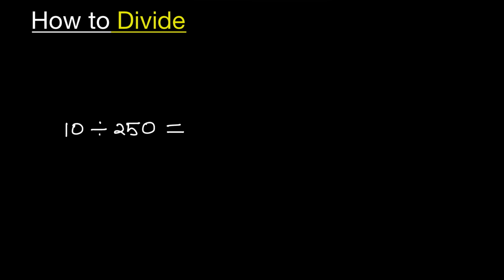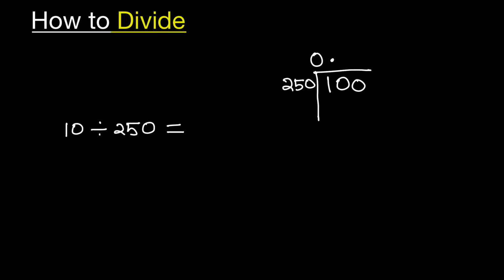10 divided by 250 (10÷250) | Long Division